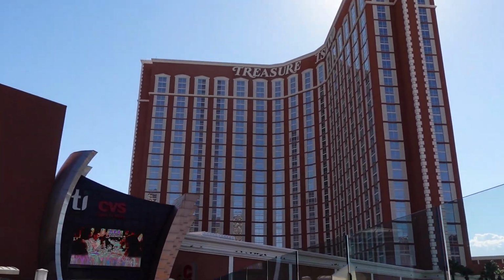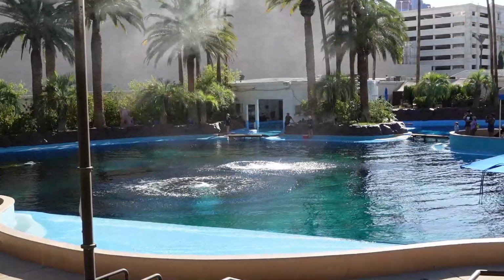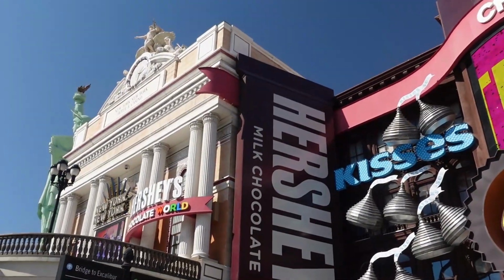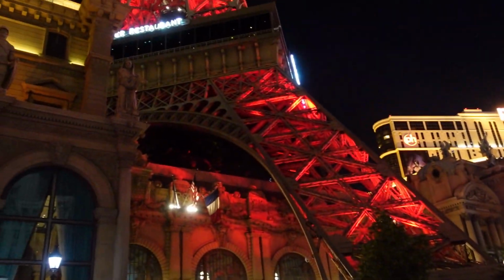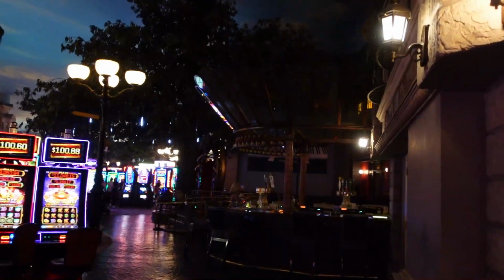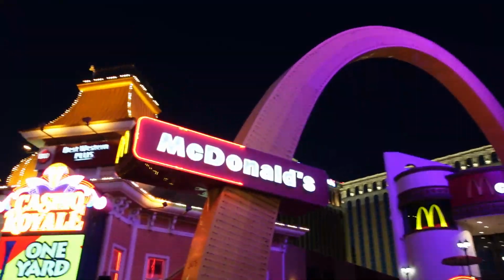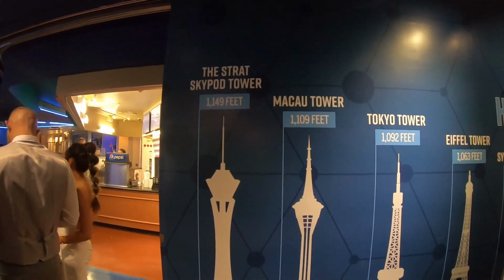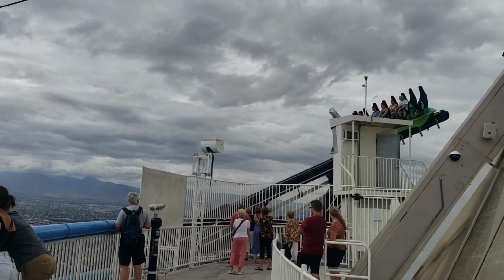Las Vegas Casinos Exposed What They Don't Want You To See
Join us on the Las Vegas Strip as we explore what is hidden inside these massive Casinos. There is more than just Gambling. Also we take in a show at the Strat Hotel where Iluminate runners up in Americas Got Talent.                                                                                                                       Join me as I travel the Highways and Bi ways is search of Adventure where we will explore Roadside Attractions, Abandon Places, Museums, The Weird and Strange and maybe even a food review or two.